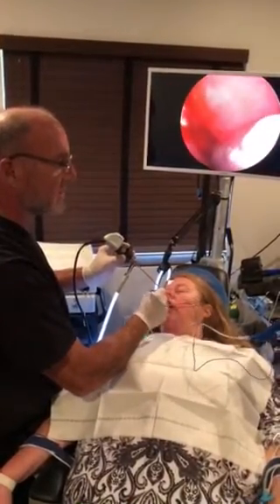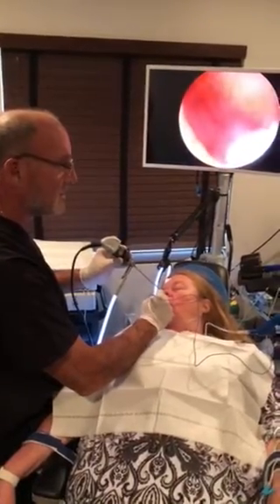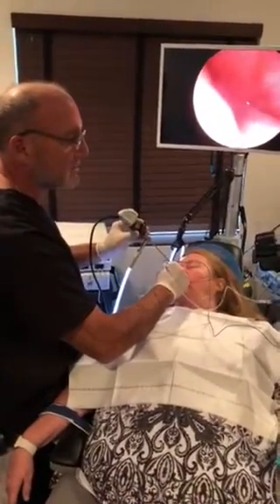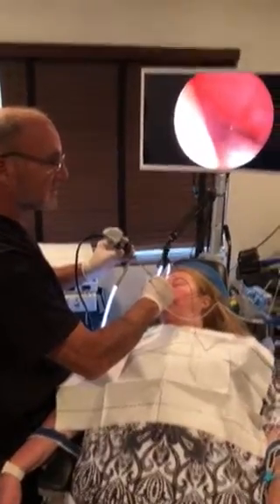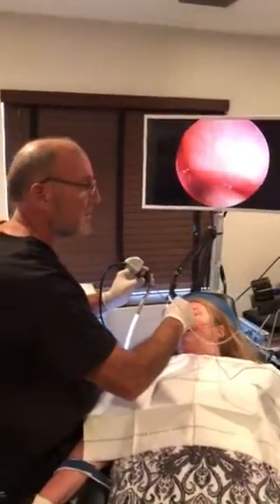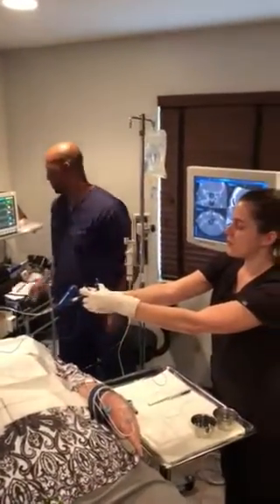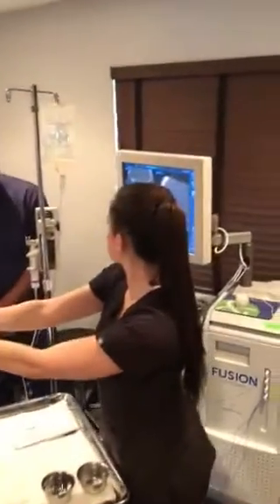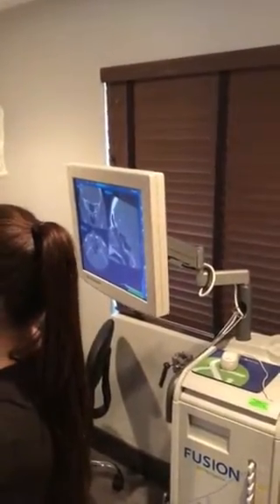Broward Sinus & Allergy Center - Balloon Sinuplasty